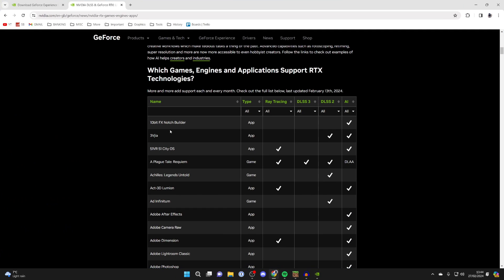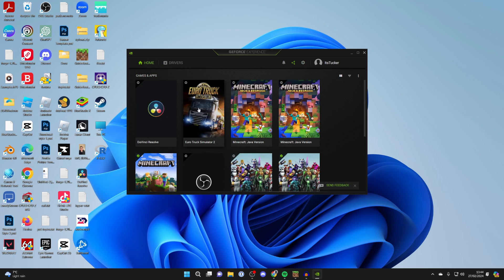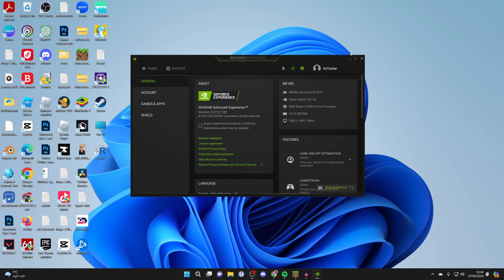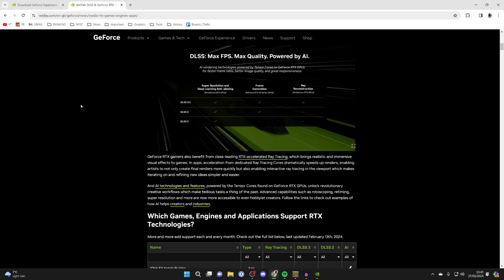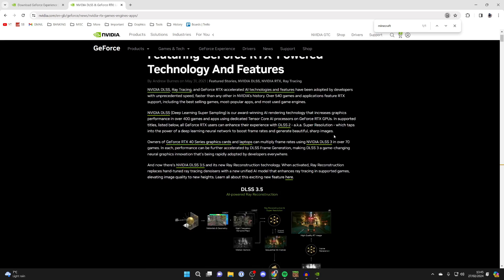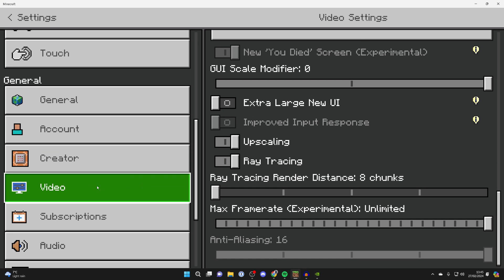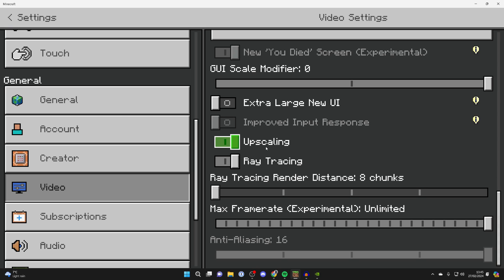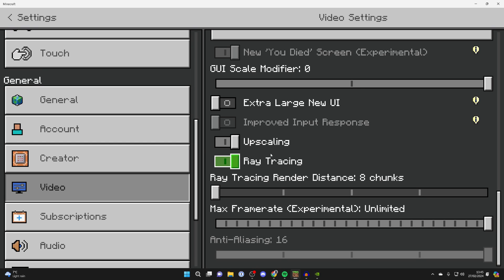How To Enable NVIDIA DLSS On PC & Laptop - Full Guide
Learn how to enable nvidia dlss on pc and laptop in this video.

GuideRealm